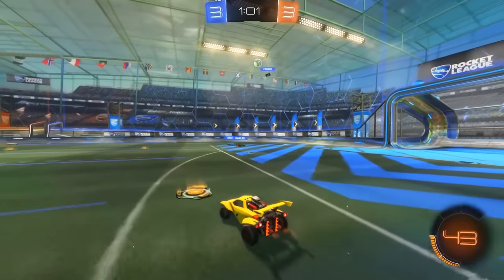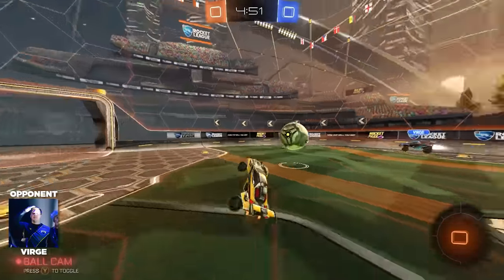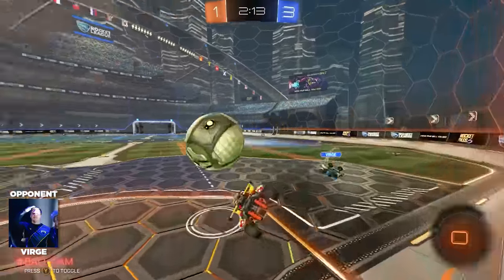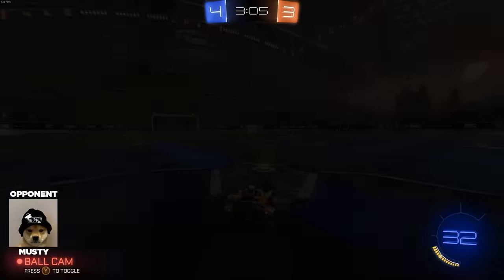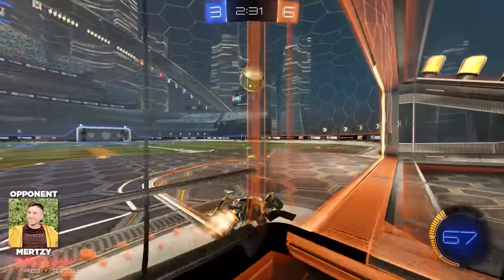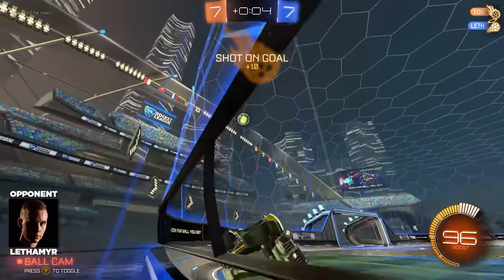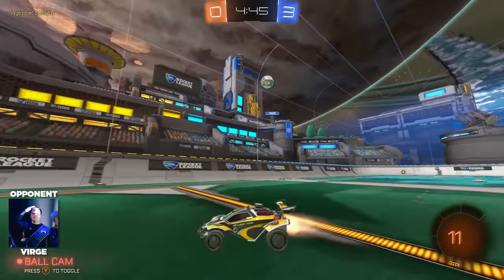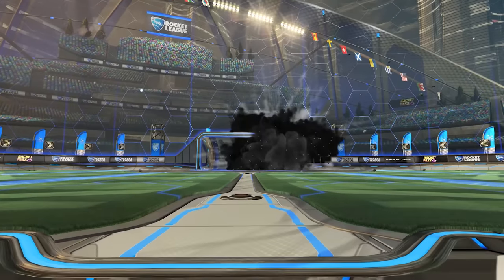We made a real AIMBOT in Rocket League and challenged a pro to 1v1...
Can I beat a pro using Rocket League aimbot? I challenged Musty, Mertzy, Fluump, Virge, and Lethamyr, but didn't tell them I was using aimbot!

SunlessKhan merch is now available!

Like the music on my channel? Here's a Spotify playlist of some of my favorites